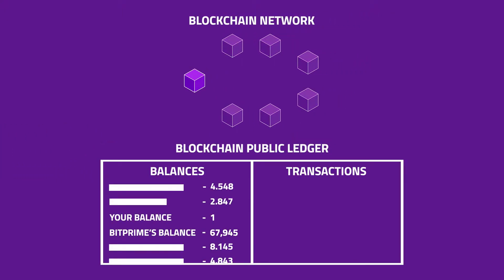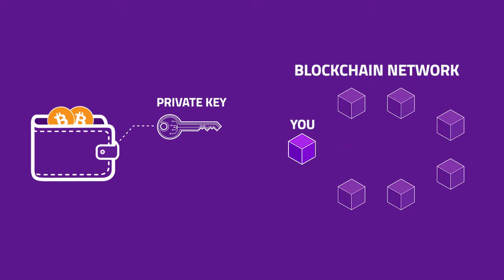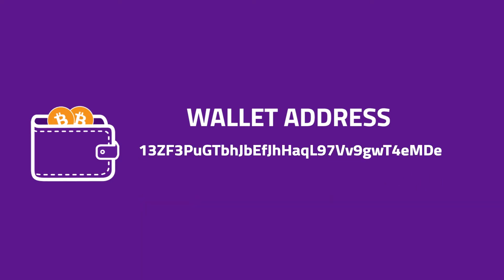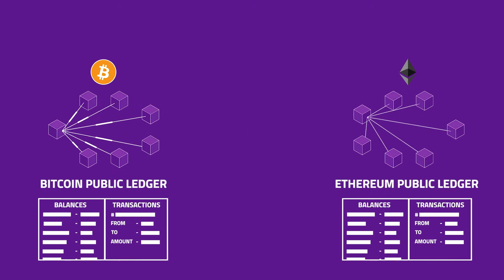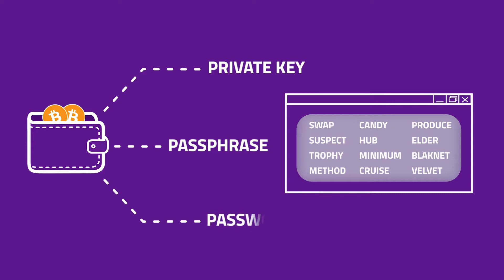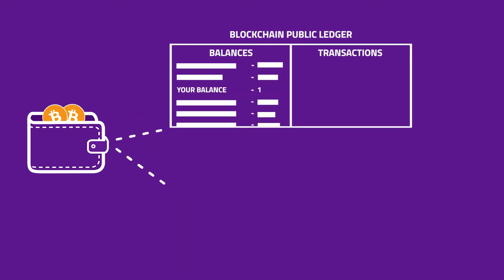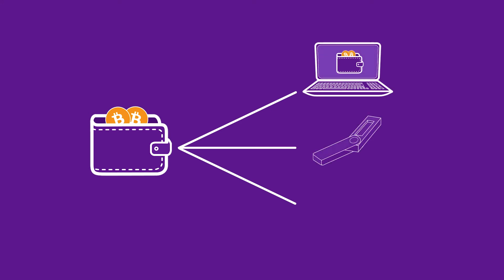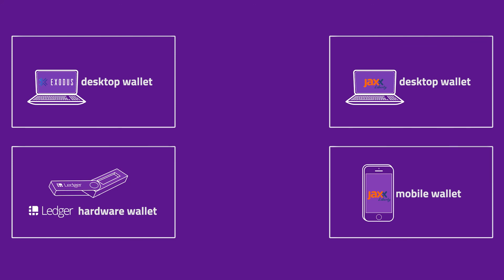Introduction to Cryptocurrency Wallets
So, you’re interested in cryptocurrency and feeling excited about investing but then discover that understanding cryptocurrency wallets is a bit more involved than you might expect! Don’t worry we are here to decode the techie stuff to help you get started.